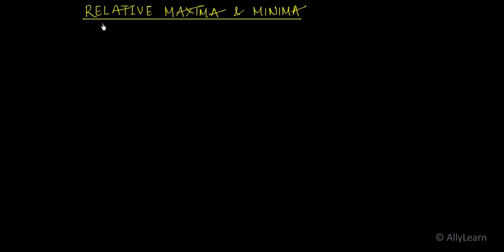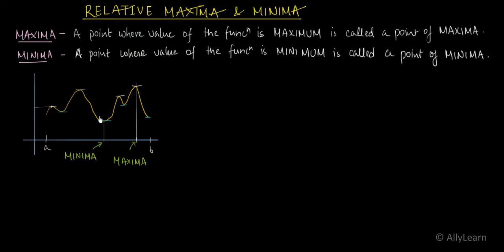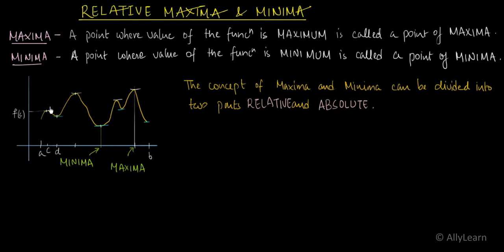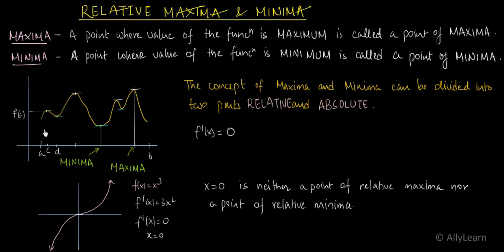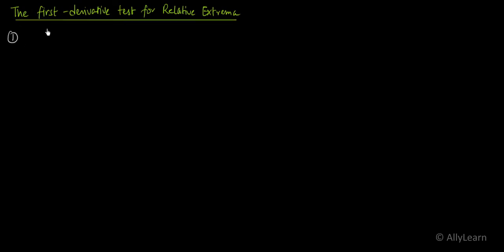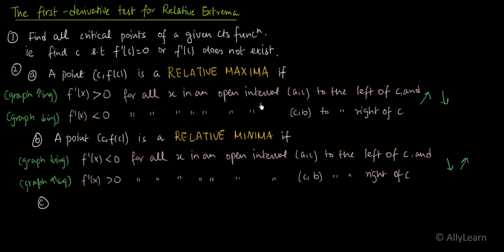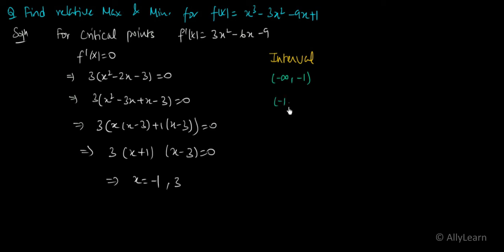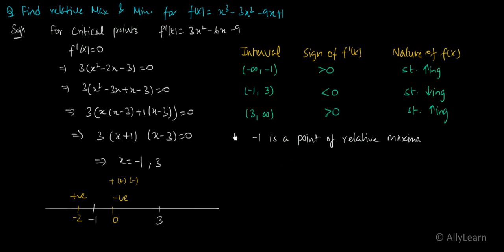2. First Derivative Test - Relative Maxima and Minima